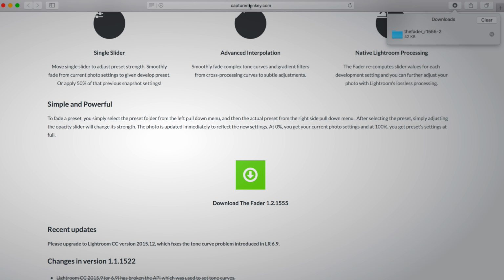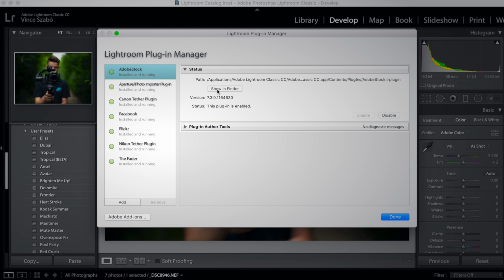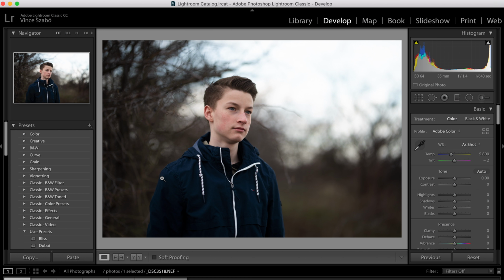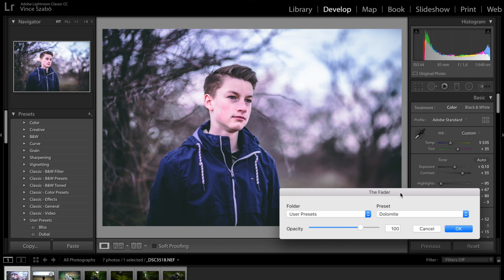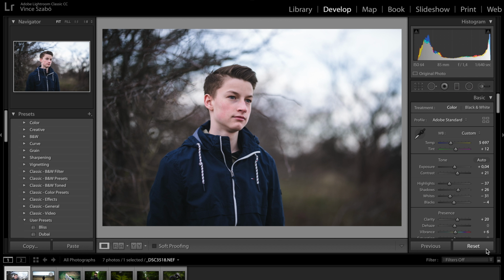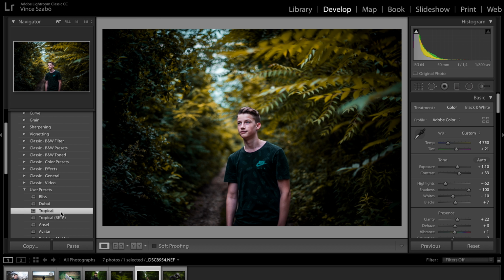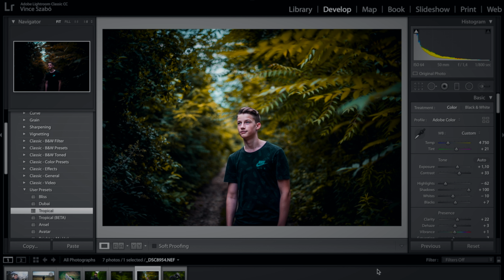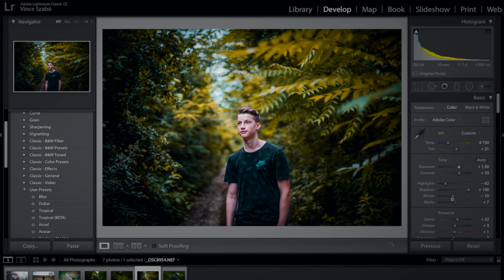You've been using Lightroom Presets WRONG! *CHANGE THEIR OPACITY*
In today's video I'm teaching you, how to change the strength/opacity of Lightroom Presets. I think this is going to be very useful for every Lightroom editor! Have a wonderful day! :)

-ALL THE GEAR USED IN THIS VIDEO-

My main camera body

Camera stabilizer for smooth shots

My drone

Cheap bokeh master lens

Extra battery for my camera

Perfect tactical camera bag

Cheap studio led light

Affordable mic for crispy audio

My drone ND filters

Camera ND filter

The BEST gorillapod EVER

The memory cards I use:

Cheap external hard drives for more storage

My name is Vince and I’ve been creating content with cameras since I was 10. Currently I’m 15 years old and in the last few years I’ve been doing some freelancing, and I’m dedicated to give you the knowledge, that I’ve collected throughout the last 5 years. I’m still learning, but I hope I can still provide you with some valuable information.
My main goal in life is to be happy, and I hope, that my content will bring you some value. Have an amazing day! 😊